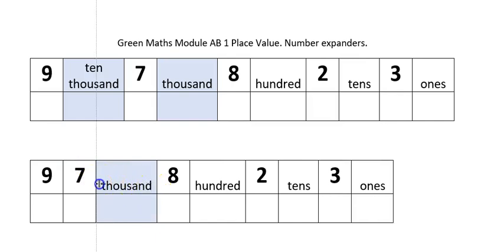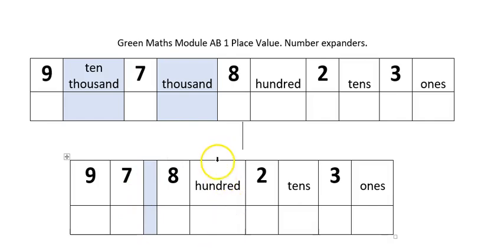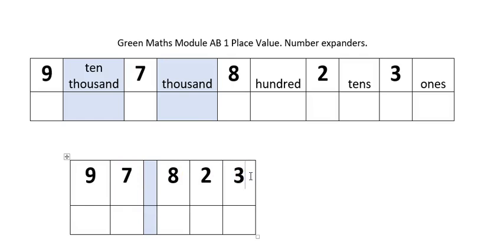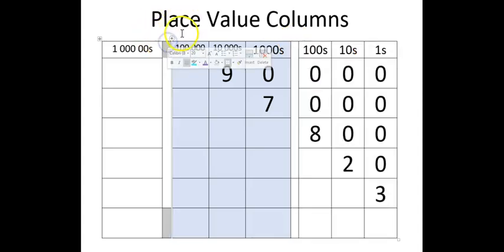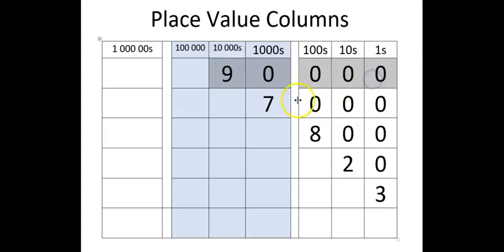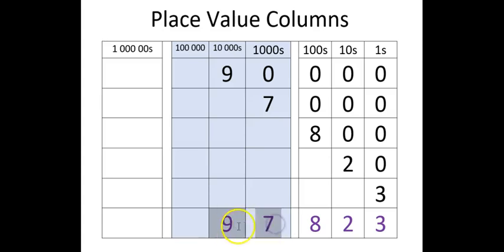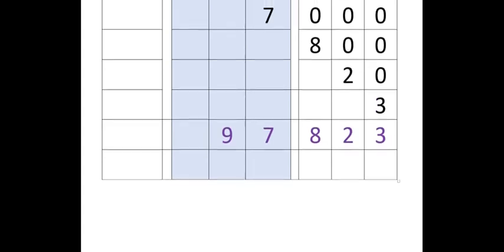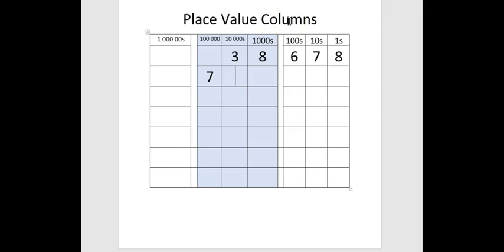4AB1 Number Expander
Place Value: Number expanders and the connection to place value charts.